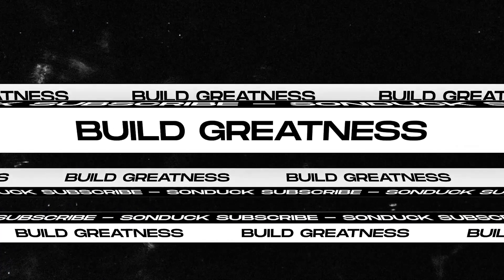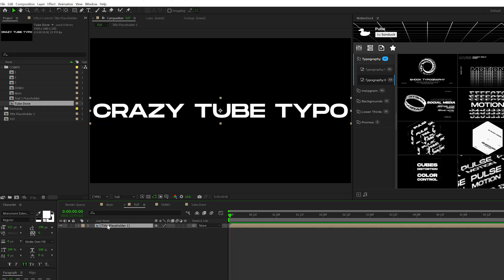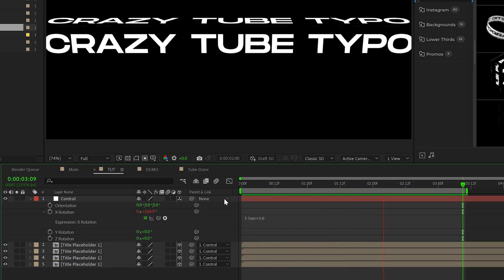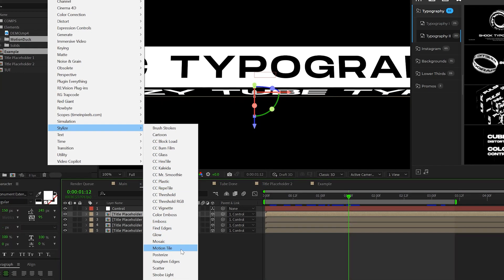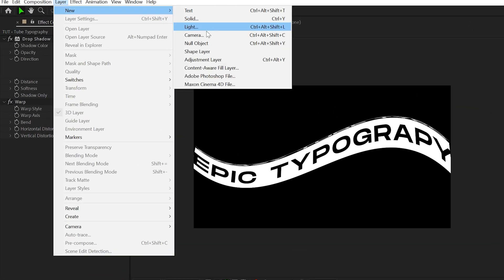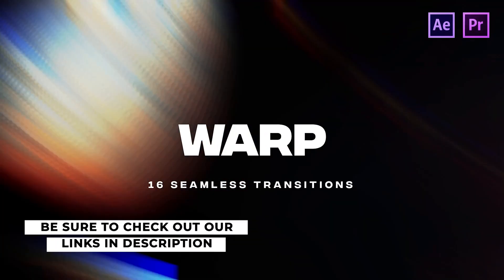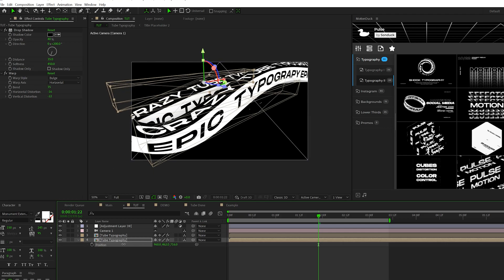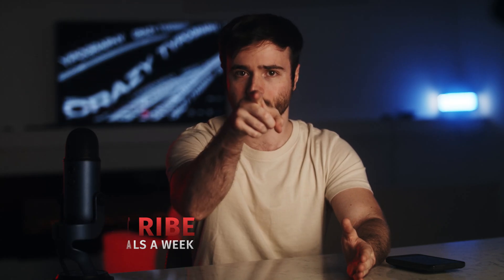Start Creating Conceptual Motion Graphics NOW in After Effects | Tutorial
17,000+ AE & PR Templates - Follow along and create crazy Motion Graphics with Typography in After Effects. In this After Effects tutorial, we're going to create a 3D Box title with design. Essentially, we'll create a 3D Box with typography and then duplicate it. Finally, we'll add some creative effects to make the Motion Graphics stand out. So if you want to put together something crazy, then this After Effects tutorial will allow you to do that!

Timecode:
0:00 Intro - Smash that like button!
0:23 Step 1 - Create 3D Title
3:34 Step 2 - Twisted Motion Graphics
5:05 17,000+ Templates
5:28 Step 3 - Duplication
7:12 Outro - Subscribe for More!